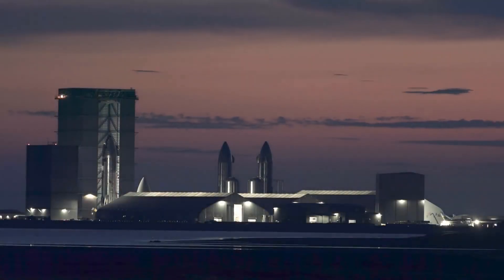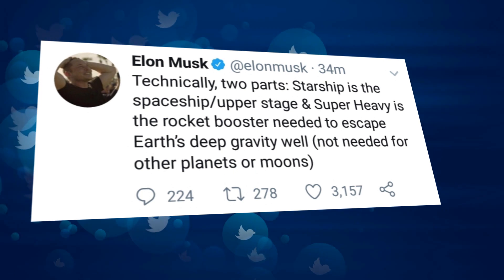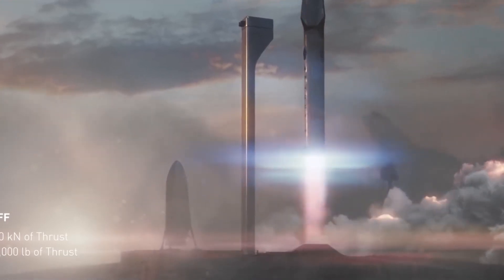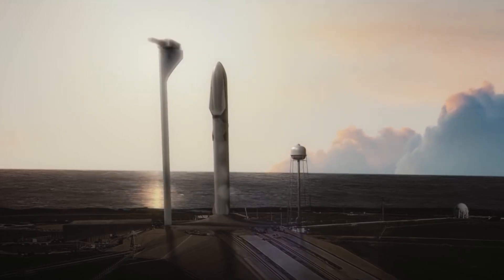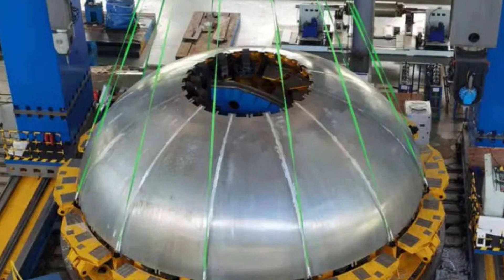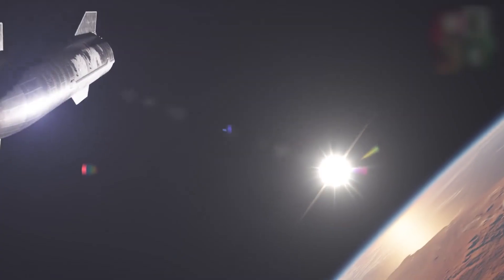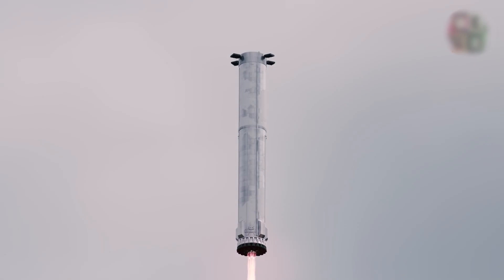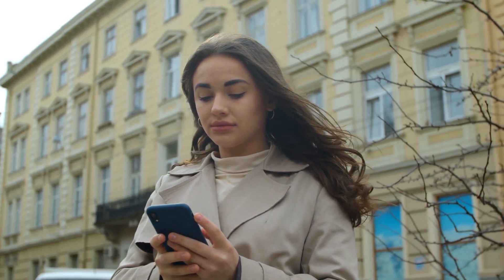SpaceX Super Heavy Space Booster 4 Failed! What is really happening with Booster 4?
Hello everyone. Welcome back to Space Journey YouTube channel. In this video, I'm going to explain "SpaceX super-heavy space booster"

It's been almost a month since the last time SpaceX tested the first flightworthy Super Heavy: Booster 4 (B4). Industry experts and fans alike have been excitedly anticipating the next steps for B4, but since then it seems that B4 has been treated estranged while other prototypes are being finished at an amazing speed.
So why? What is really happening with Booster 4?
We have received a lot of comments about its fate.
In today's episode, let's take a look at all the possible reasons why Booster 4 is NEVER going to leave the ground under its own power.
To be clear from the outset, our assumption doesn't mean that SpaceX will throw away the B4 immediately.
B4 is still needed for commissioning tests of the orbital launch mount. This is considered an indispensable task for the development of Starship. Notably, SpaceX recently fully installed Super Heavy booster’s ‘aerocovers’.

Recently, SpaceX has just conducted a test on GSE test tank 4.1 at the orbital launch site.
Everything was looking good until 3:34 pm when the test tank failed to take all the pressure.
However, according to many sources, it was a Pressure Test to Failure.
If true, it can be said that the GSE test tank failed successfully.
But what if it's not?
In that case, the test tank that just failed could be a sign of major problems with the Starship orbital launch pad tank farm.
And maybe this test was a push to help certify them?
However, the LOX & LN2 tanks are fine as they have been operational & holding liquid for a long time. Thus, I am more inclined towards the former!!!

And if there is anything wrong with the whole stage-zero, I strongly believe that Musk and his team will act accordingly. Just hope that Elon can talk about the pressure reached during this test.